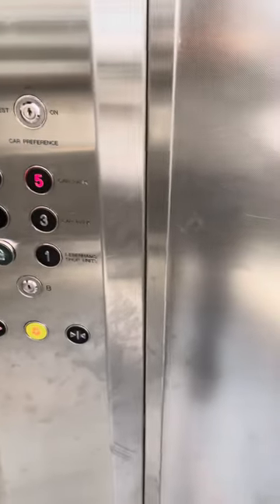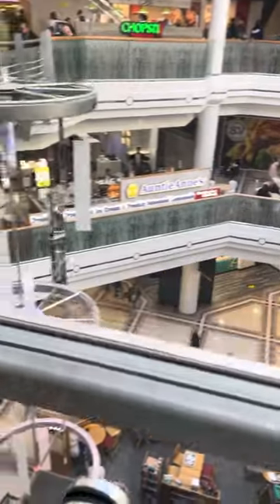lift at west orchards in cov